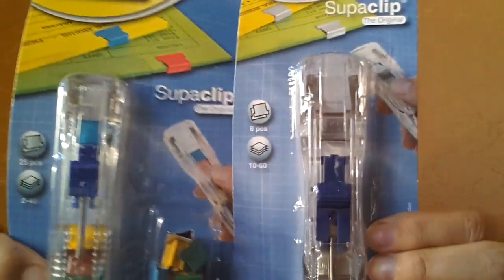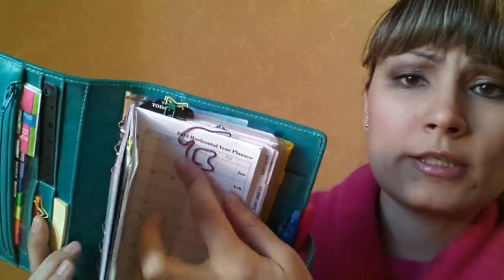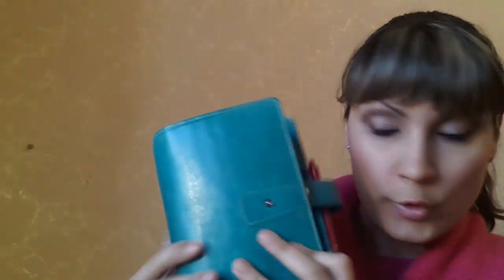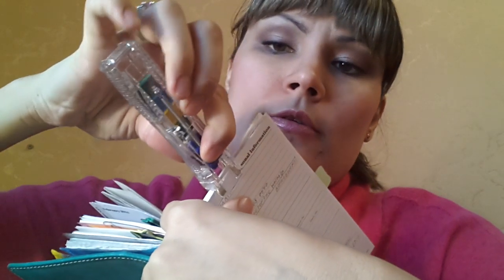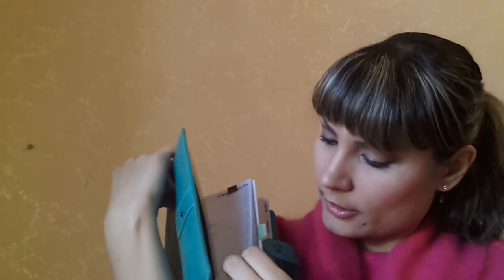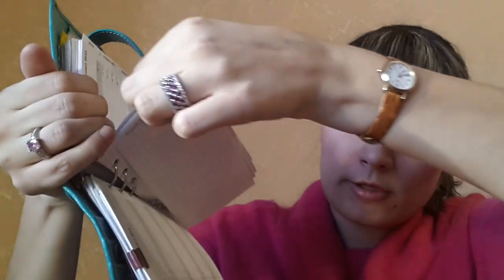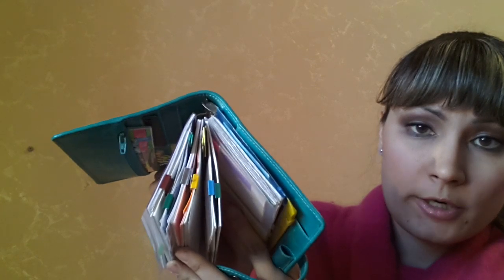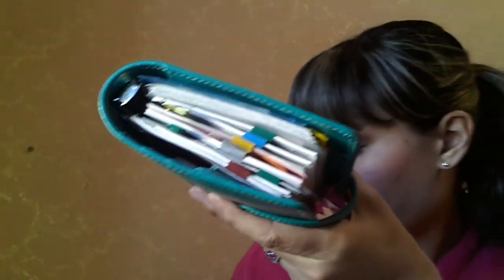Filofax-related GIVEAWAY!!!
OPEN ME!!

and сomment and LIKE this video!